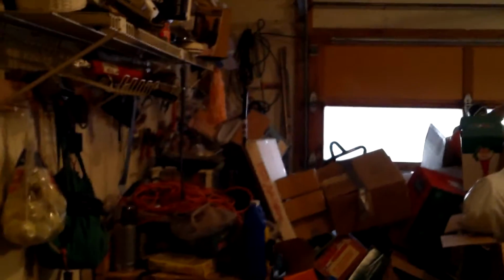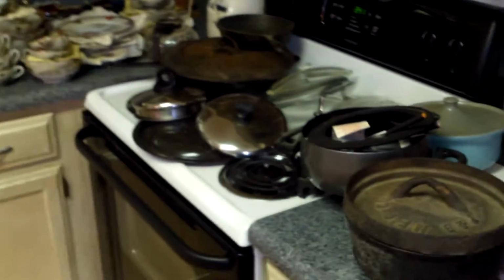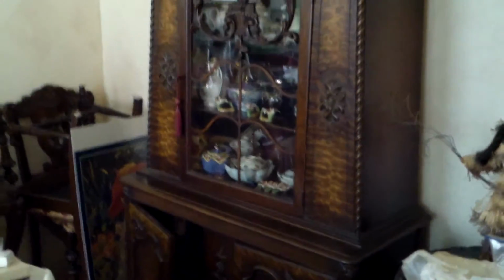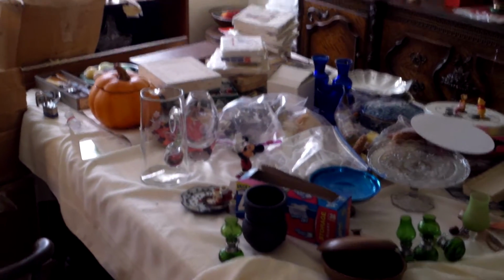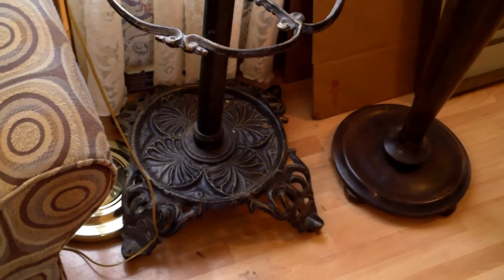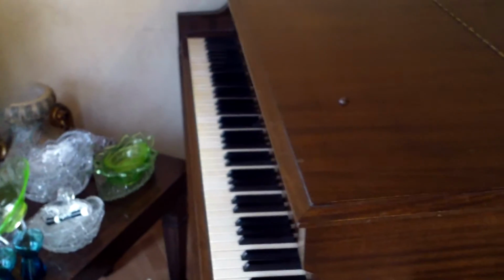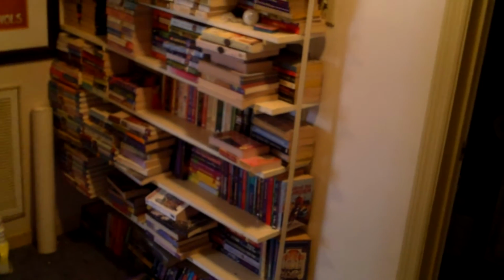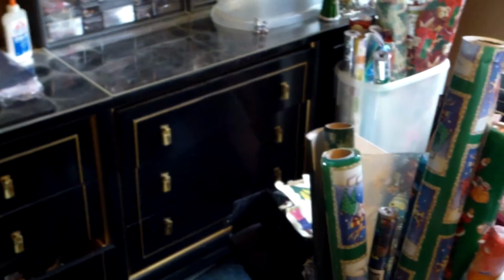First Look at Feb 18 Asset Sale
This video shows a 5 minute walk-through in a house where we will hold an asset sale to liquidate the entire contents in  the home shown.  In this clip we show the house BEFORE we started unpacking, cleaning and staging!